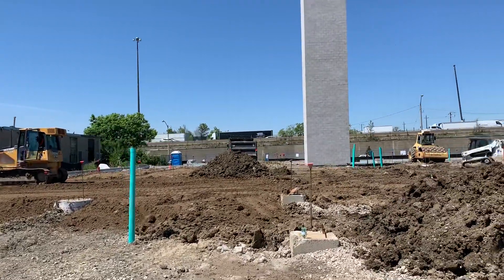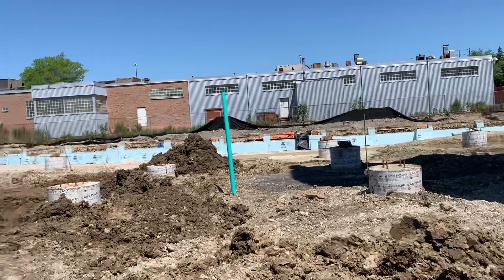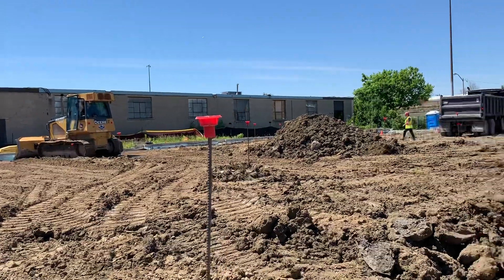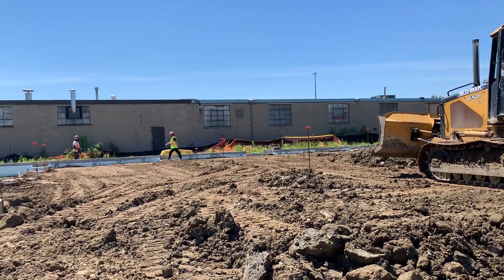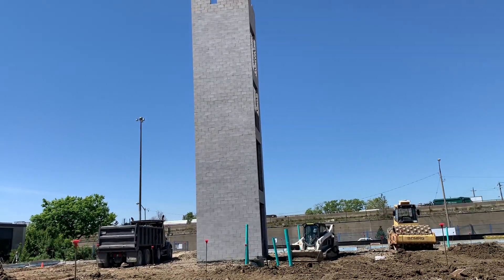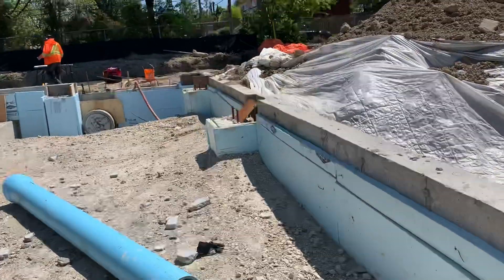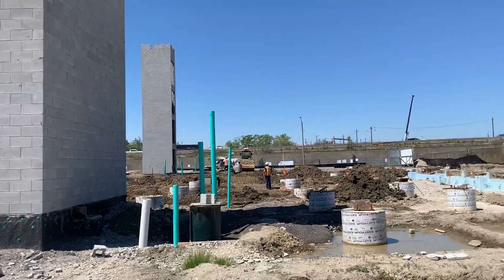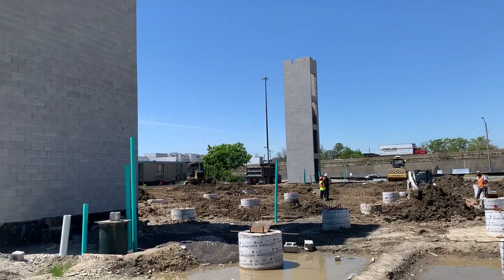Building up subgrade-2